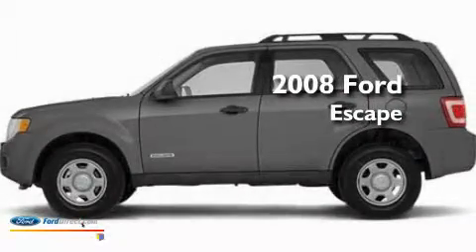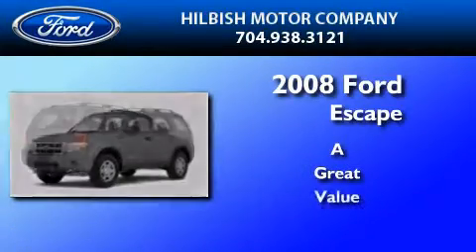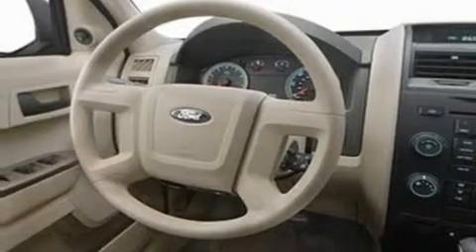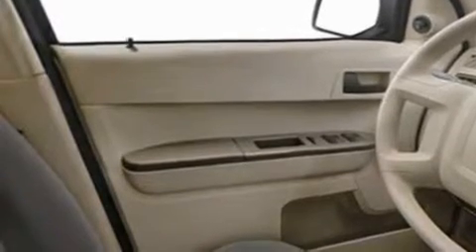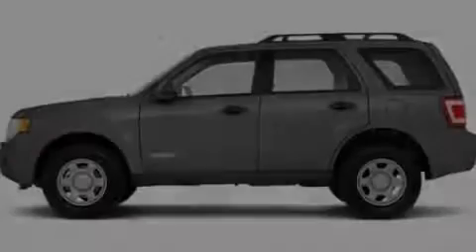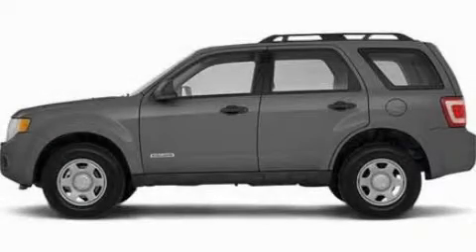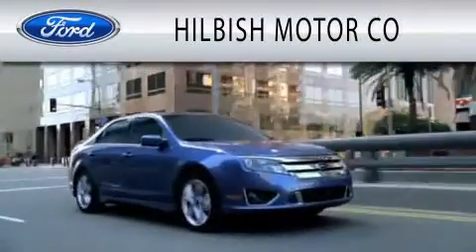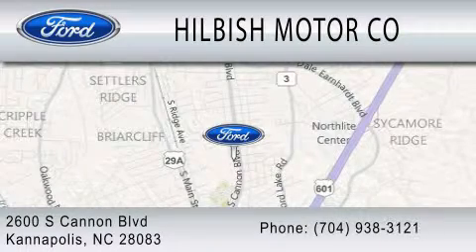2008 FORD ESCAPE NC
Year : 2008
 Make : FORD
 Model : ESCAPE
 Engine : 2.3L I4

 Exterior : GRAY
 Miles : 52,456

 Stock : I15933